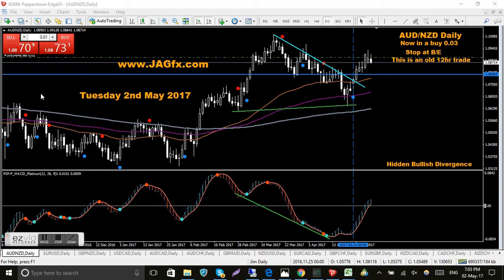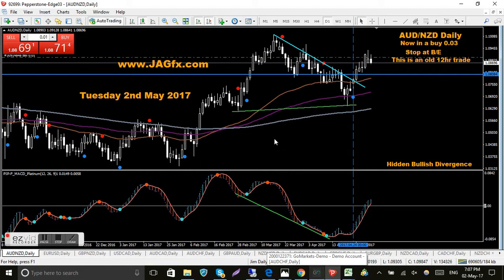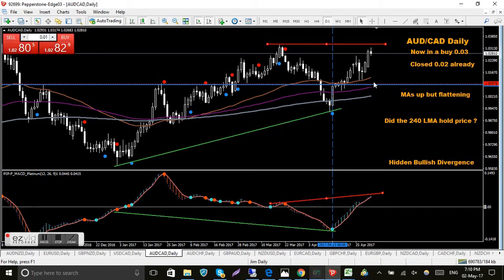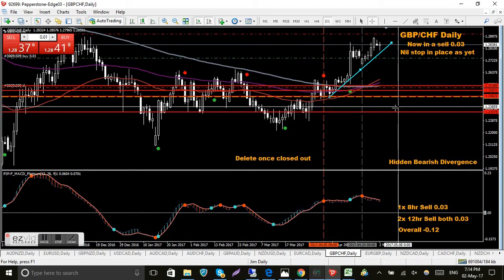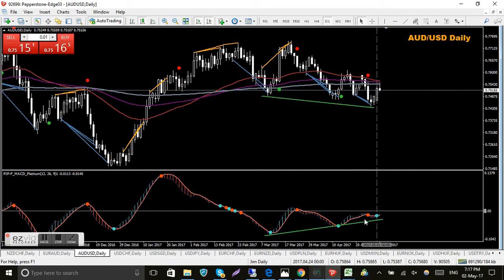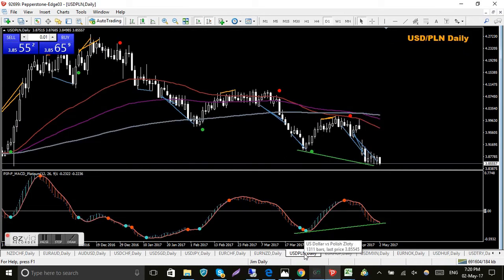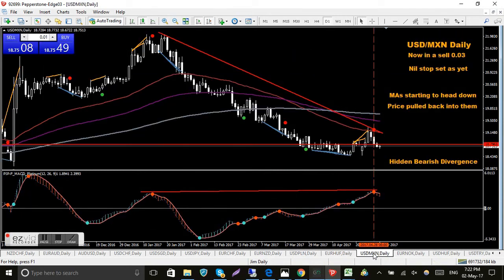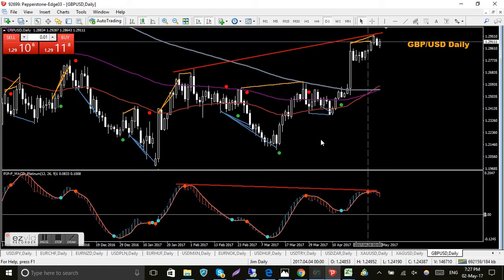JAGfx 2nd May 2017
This is my Daily video where I go over the Daily charts on both the Mod MACD and High Probability methods showing the pairs I have taken some action on this morning.

HP: GBP/JPY, EUR/CAD, NZD/JPY, EUR/JPY, AUD/JPY
MM: USD/JPY, USD/CAD, EUR/AUD, AUD/NZD